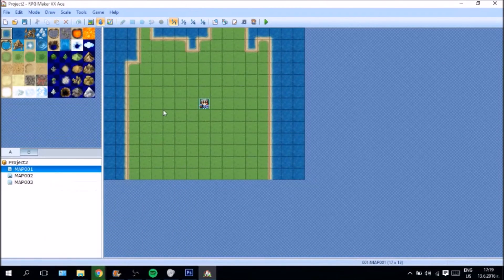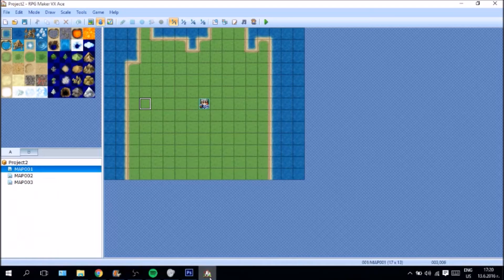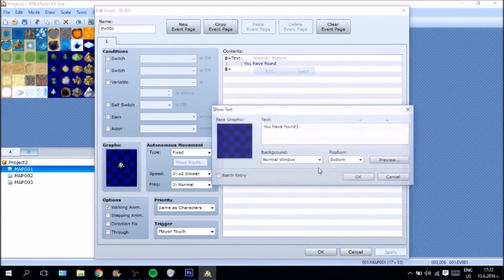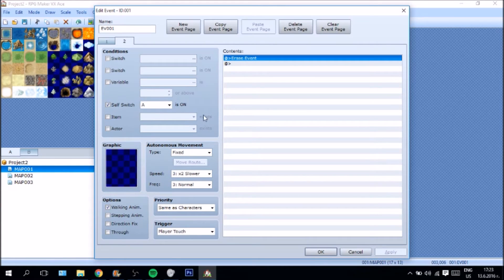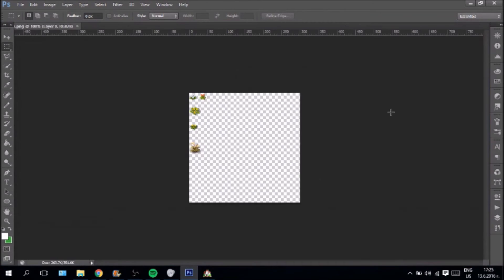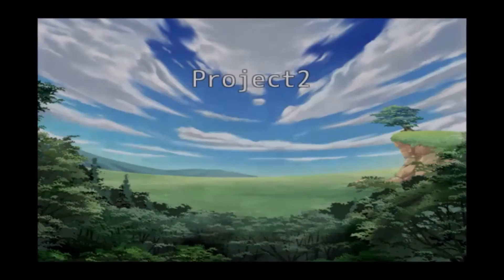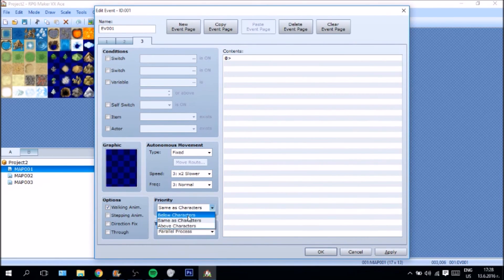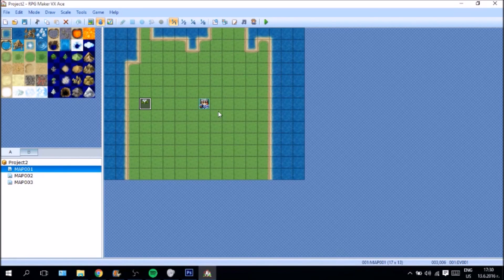RPG MAKER how to create Resource Gathering System + Complex Resource Gathering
This tutorial video explains how to make a simple and a complex resource gathering systems hope you guys enjoy!